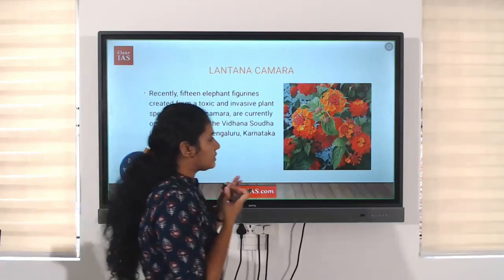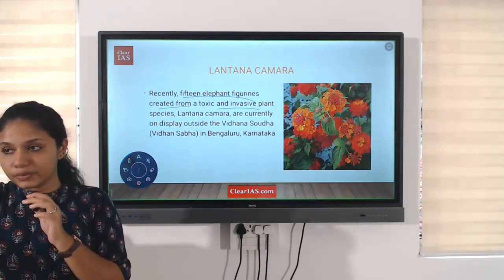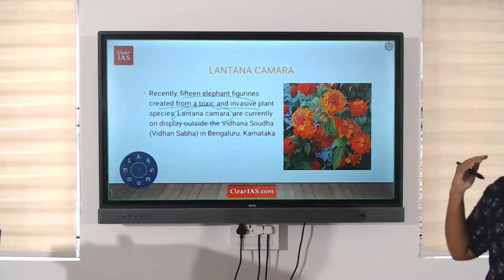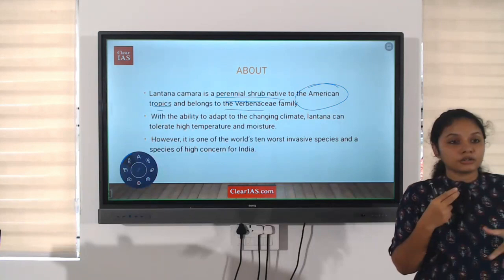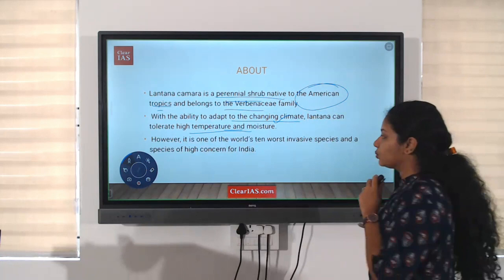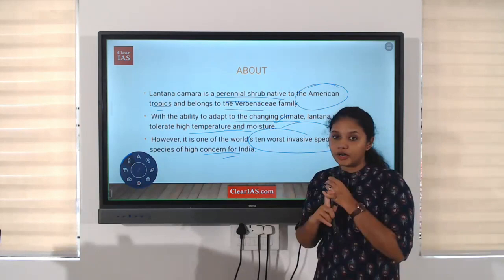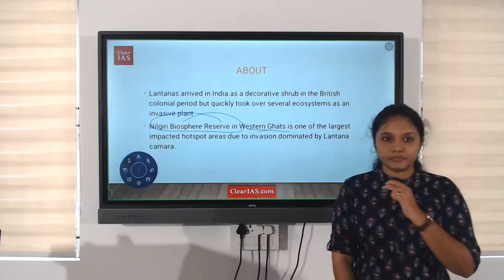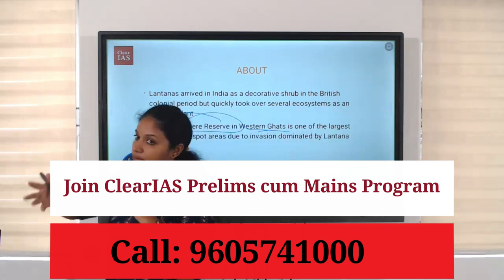Lantana Camara | Environment | UPSC | ClearIAS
Lantana Camara, recognized for its vibrant, multi-colored blooms and hardy nature, has both ornamental value and ecological implications. Join us as we delve into the characteristics, growth patterns, and the environmental impact of this versatile plant species.

By watching this video, gain insights into the significance of Lantana Camara in horticulture, its invasive nature in certain ecosystems, and its ecological effects.